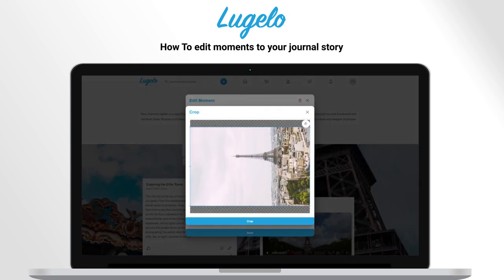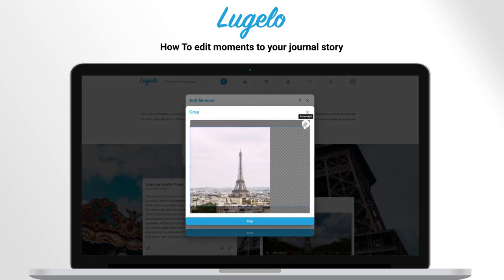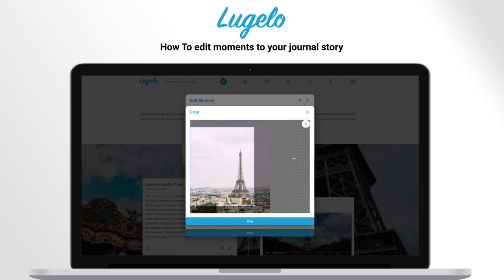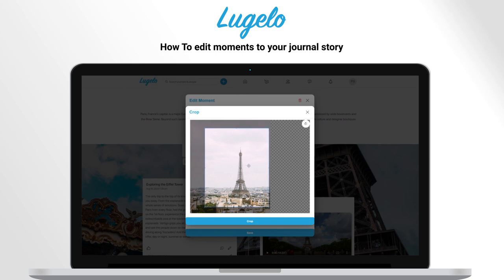How To Edit Moments : Lugelo Web & Mobile App